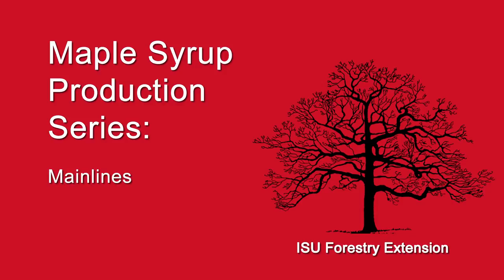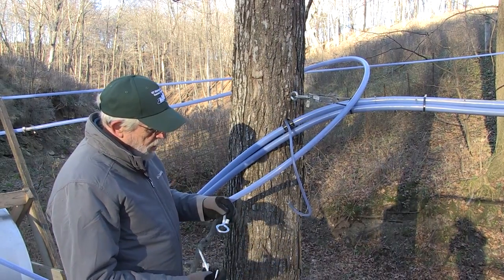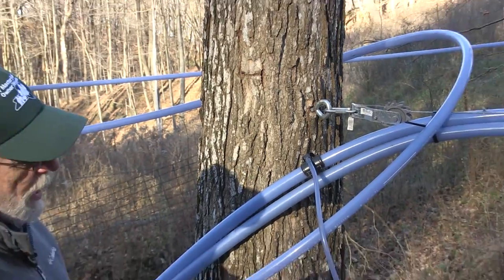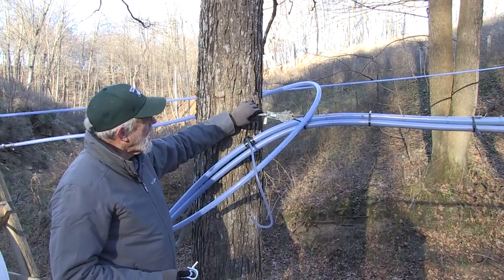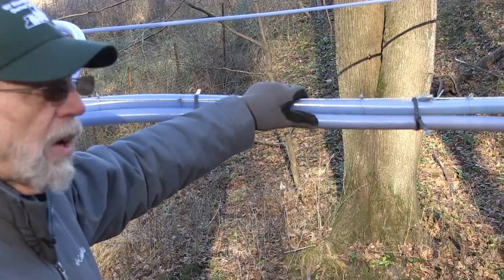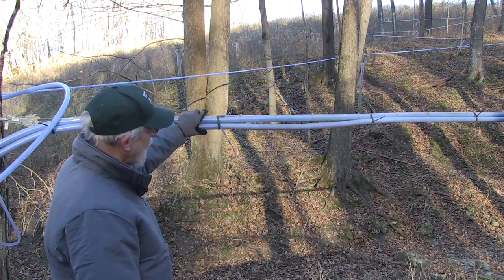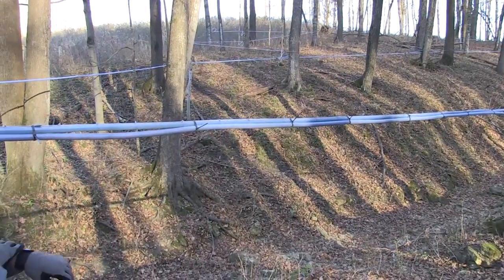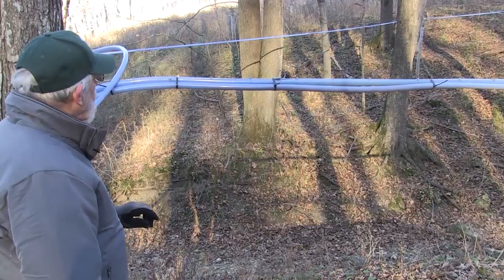maple syrup 101 - Mainline installation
how to install and anchor mainlines for maple sap collection